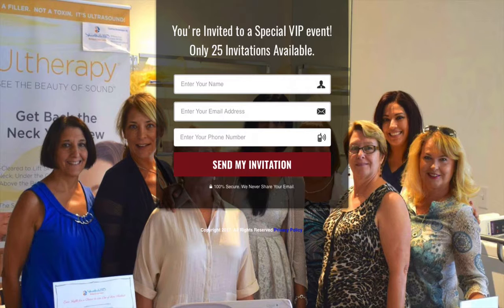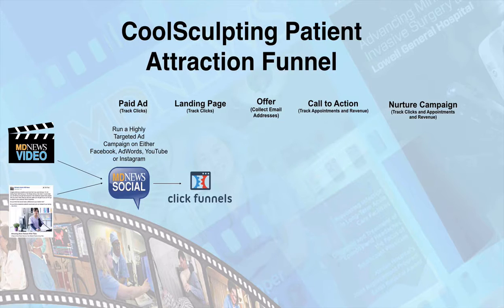CoolSculpting Patient Attraction Funnel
Our system for providers of CoolSculpting services to attract more patients using Facebook ads and a proven marketing funnel